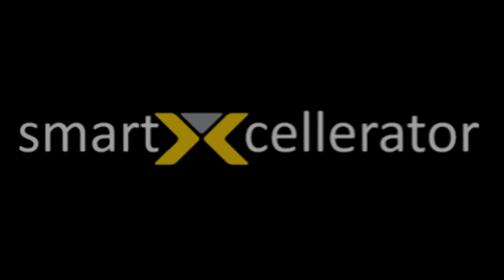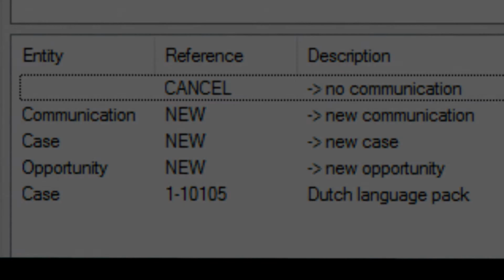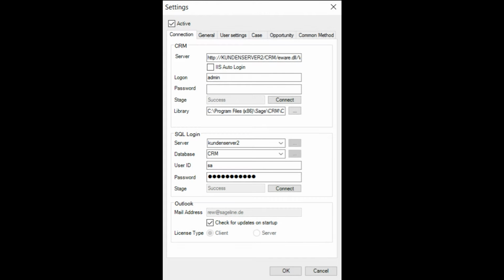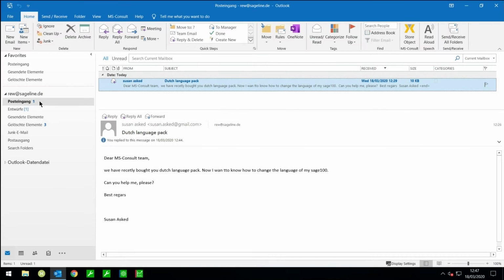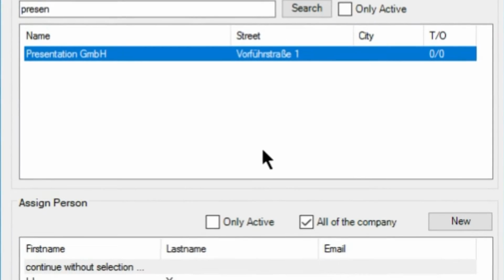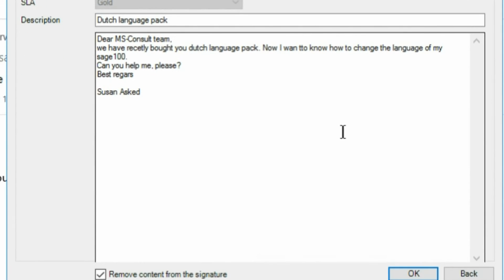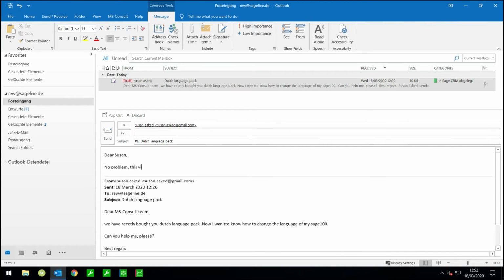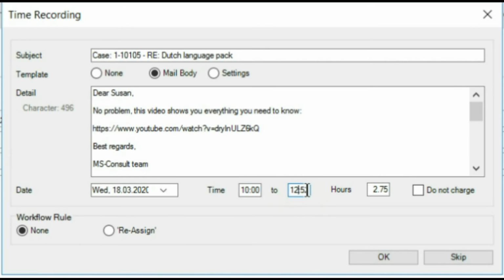The SmartXcellerator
Revolutionize your way of working with Sage CRM and save your time for more important tasks!

The smartXcellerator simplifies your work by
• automatically assigning E-Mails to CRM
• Filing communications for incoming and outgoing emails, meeting requests and journal entries
• Creating new tickets and sales opportunities
• Maintaining contacts in CRM and Outlook
• Categorizing emails
• Time recording for billing services

Compatible with smartXchange integration for Sage 100 addresses and tickets.

Make your everyday work easier
from €9,50 per month and client!